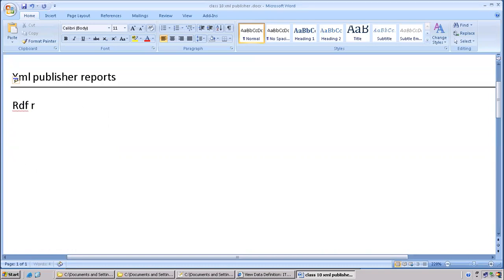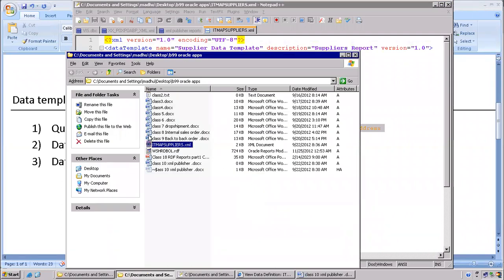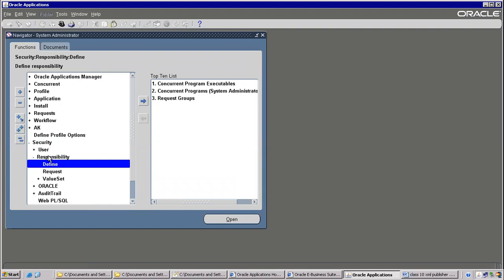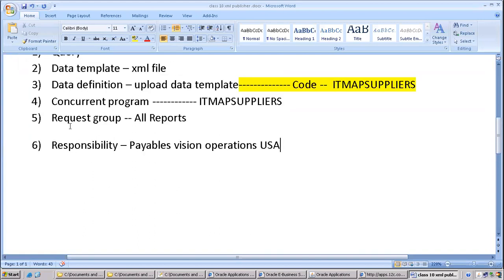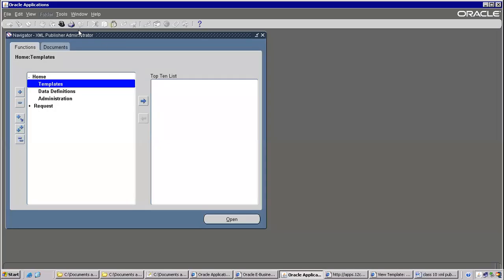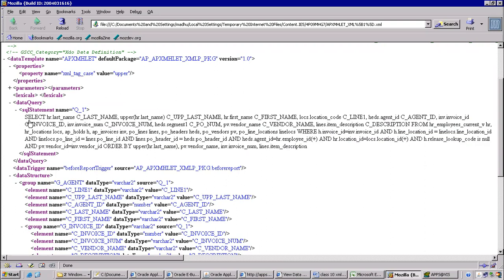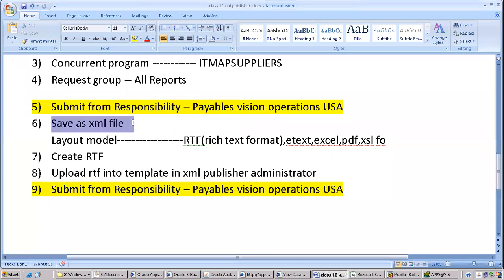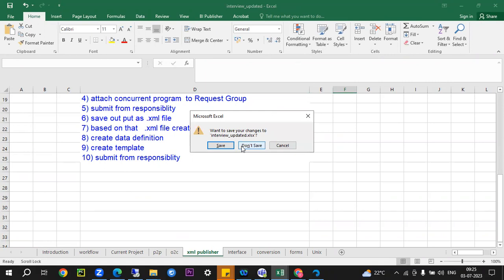class 10 XML Publisher Part 1